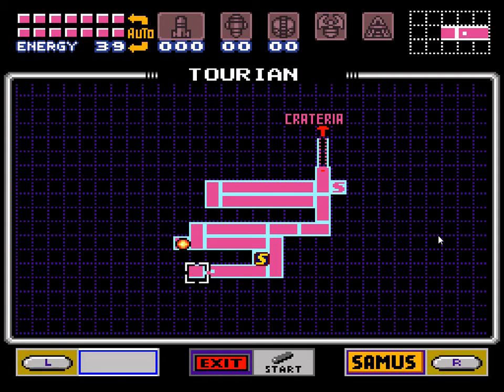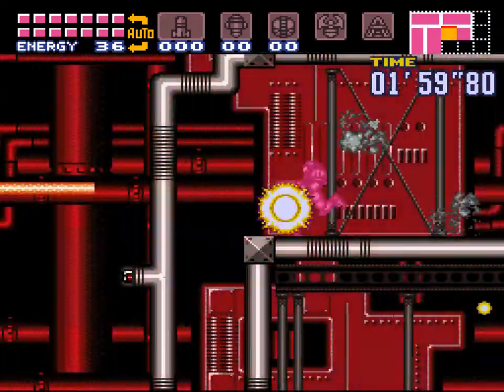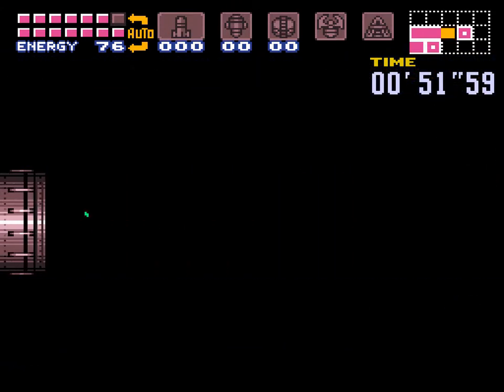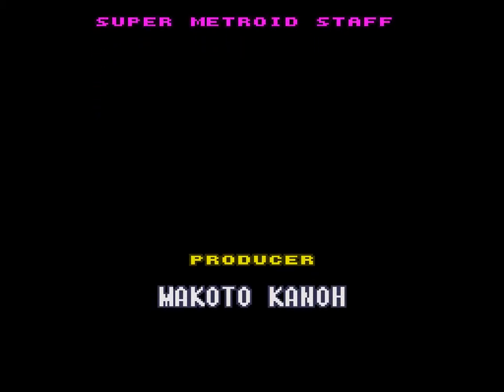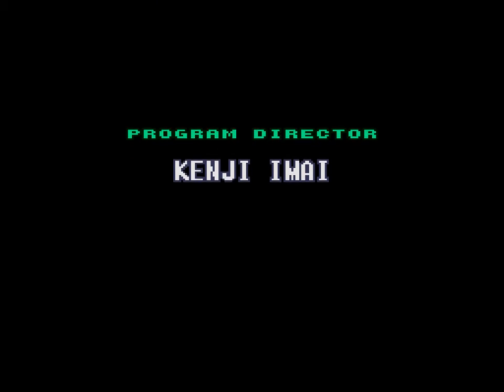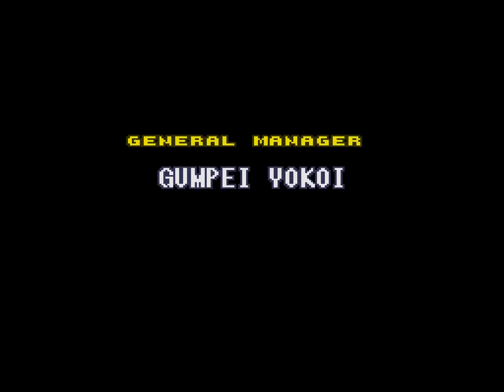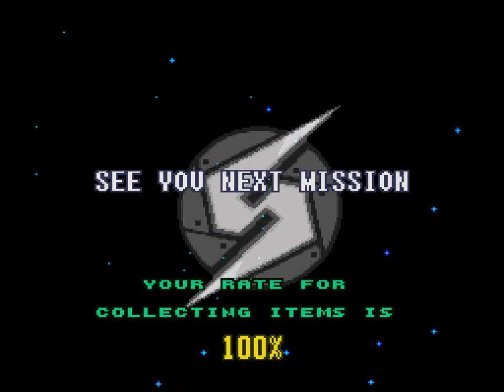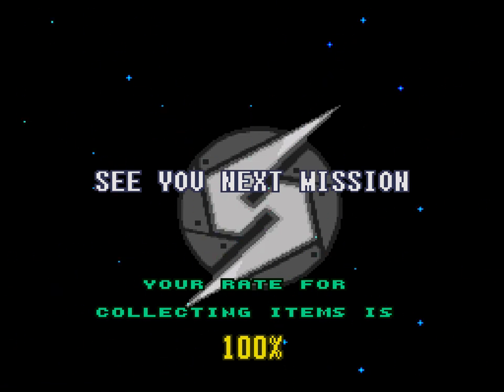Let's Play Super Metroid 100% Part 34: Escape!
In the process of escaping an exploding planet we decide to take the time to save some of the native animals!